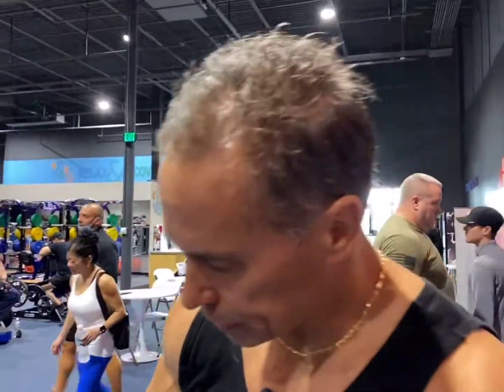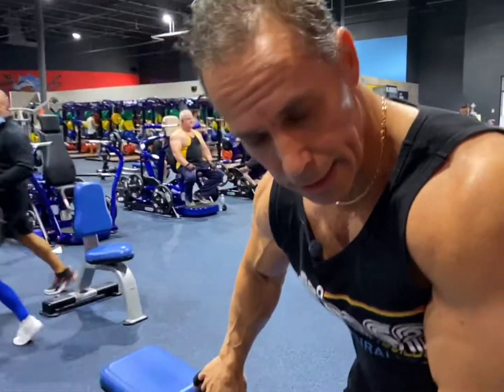Chest Press Incline Pronated/Overhand Grip (DB)